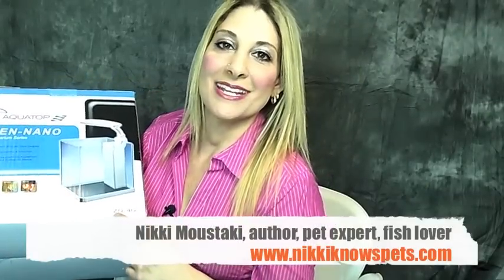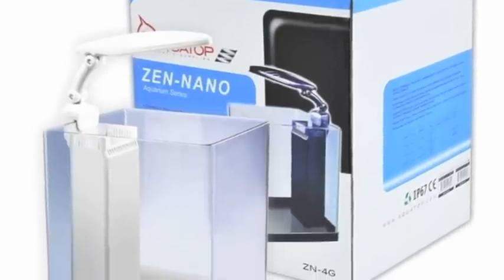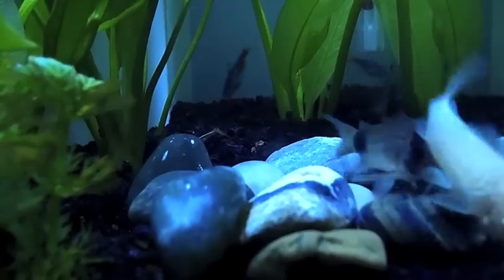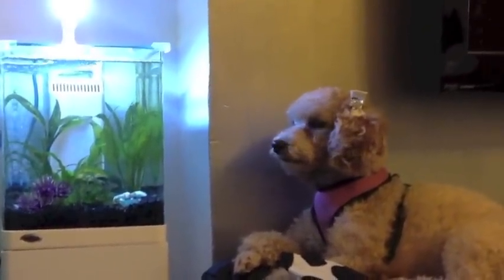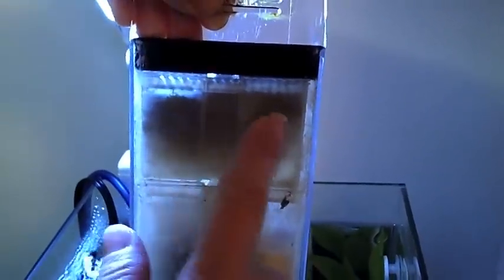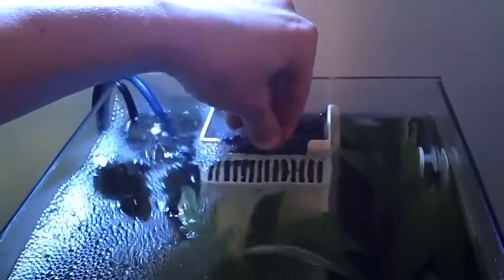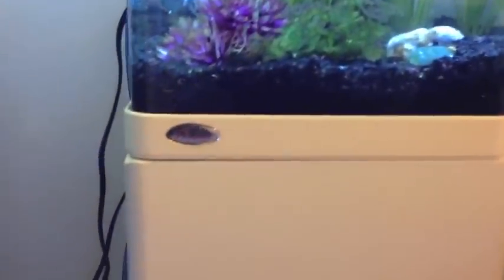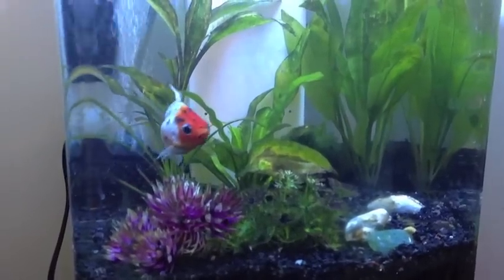Aquatop Zen Nano Aquarium Fish Tank: Nikki Knows Pets Product Review by Nikki Moustaki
The Aquatop Zen Nano is one of my new favorite aquatic products. Finally, a company has made a small tank that's both incredibly attractive and easy for the beginner to set up and maintain. In my series of "plug and play" fish tanks, this is the real deal.The Aquatop Zen Nano is literally "add gravel and water and go."

The Aquatop Zen Nano is a small desktop tank that can also be set on an attractive Zen Nano Aquarium Fish Tank Stand. I have my 4 gallon Zen Nano on a stand in a corner of my living room that used to be a "lost corner" with nothing going on -- now, with this shimmering eye-catcher planted in my "decor dead zone," that part of my living room has come to life.

I highly recommend this aquarium to both the beginner or the experienced hobbyist. If you don't overstock this tank, you will have beautiful results and happy fish.

"AQUATOP Aquatic Supplies offers high quality aquariums in a variety of shapes and sizes.One aspect that remains constant, however, is that all AQUATOP aquariums are constructed of high quality glass, not acrylic. Many AQUATOP fish tanks include important accessories such as water circulation pumps, filtration systems, and lighting, and our high clarity glass aquariums present a virtually transparent view of your aquatic inhabitants. Whether you choose an elegant Nano tank for the kitchen or one of our majestic glass showpieces, you'll experience AQUATOP quality and a hobby that can last a lifetime."